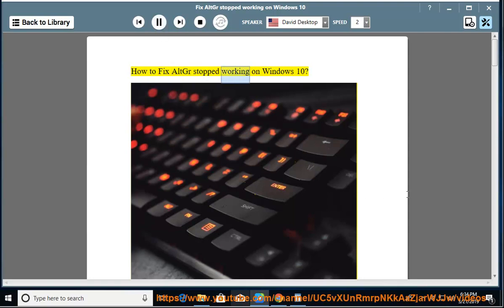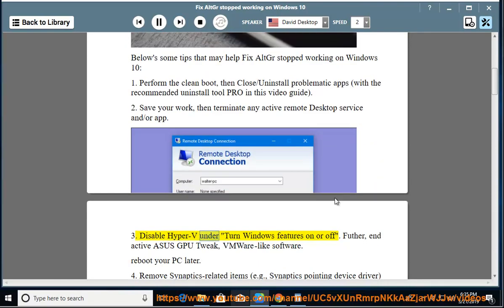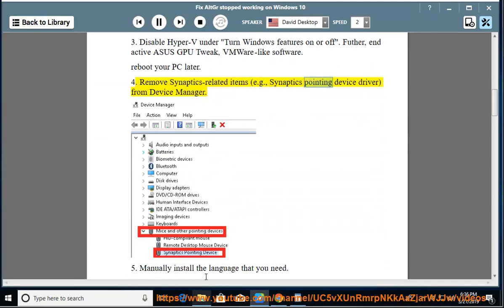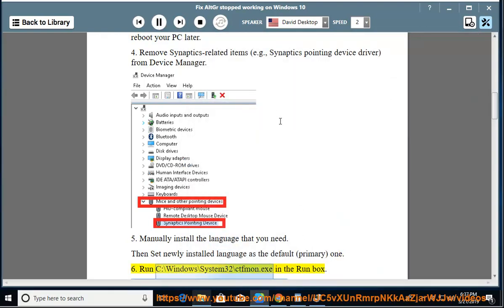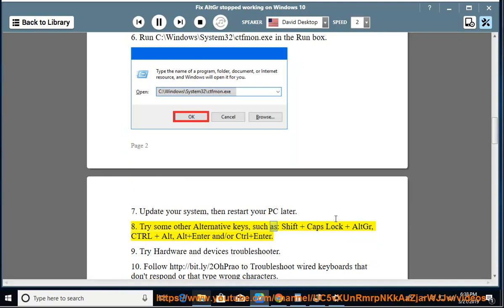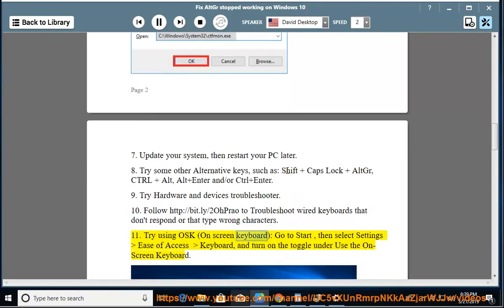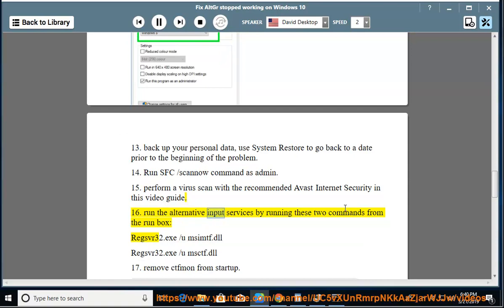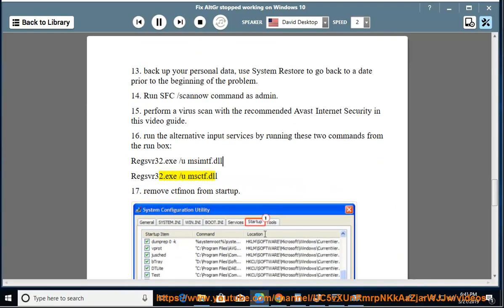Fix AltGr stopped working on Windows 10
Here's how to Fix AltGr (aka, Alt Graph, or Right Alt) stopped working on your Windows 10 PC. To fully remove problematic/troublesome programs, try this best uninstall tool@ And effectively detect & clean potential virus, try avast Internet Security@ Learn more?

Fix M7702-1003 error in Netflix app
Fix Radeon Settings are currently not available on Windows 10
Fix Windows is still setting up the class configuration for this device. (Code 56)